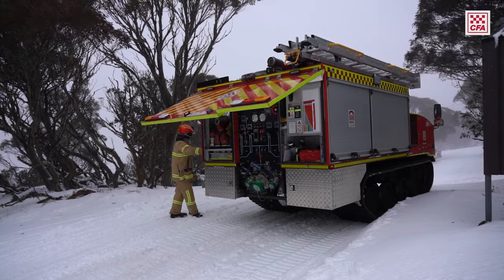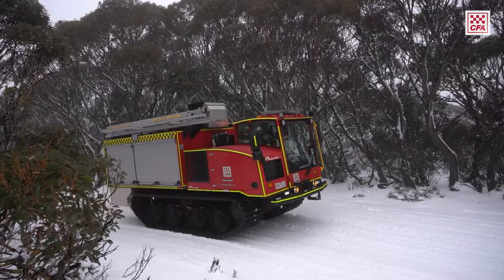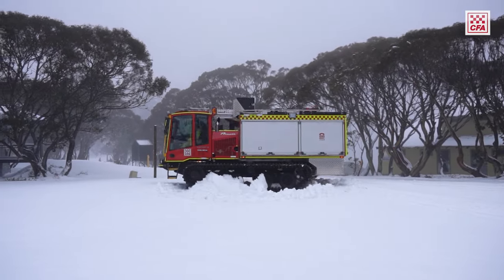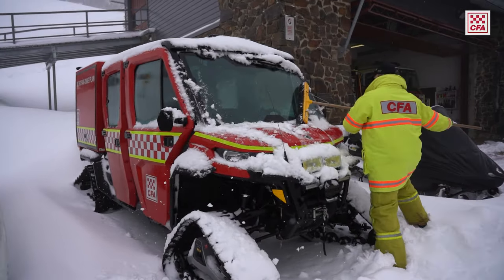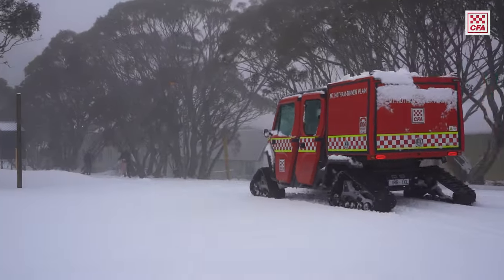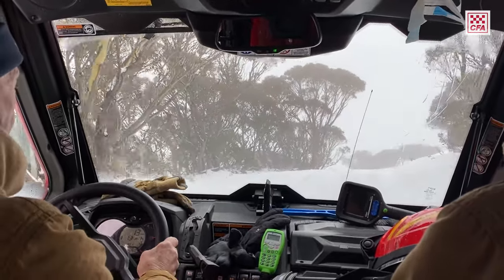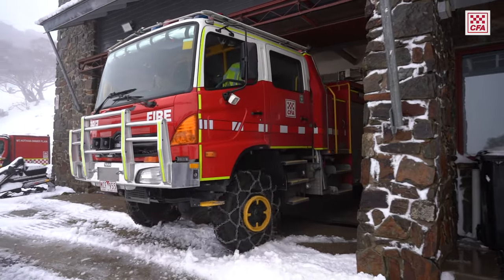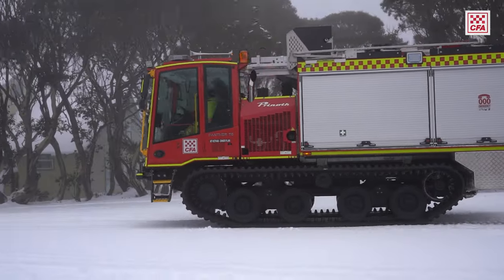Unique alpine appliances for tough terrain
For anyone who tuned in to the July Volunteer Forum in Bright, you would have seen the difficult conditions the Mt Hotham – Dinner Plain Fire Brigade work in.

Such conditions require fit-for-purpose equipment. Watch as Captain Terry Crisp outlines the appliances the alpine brigades utilise.

Owner: C&SR
Uploaded by: C&SR, AS